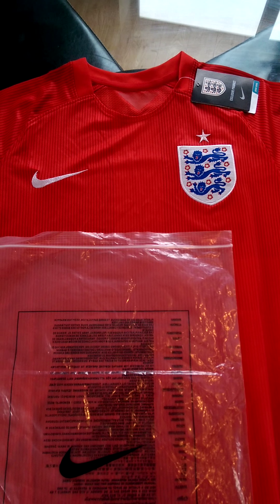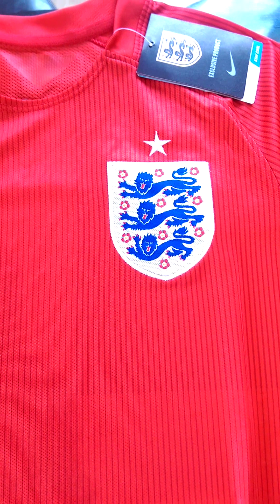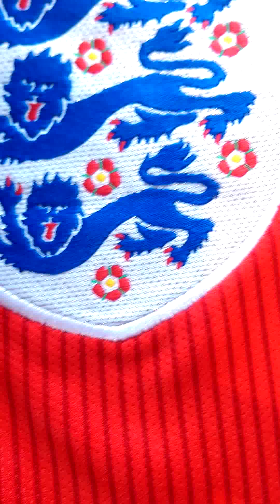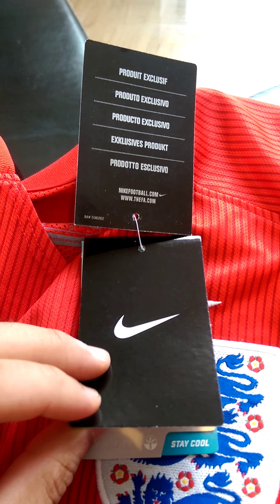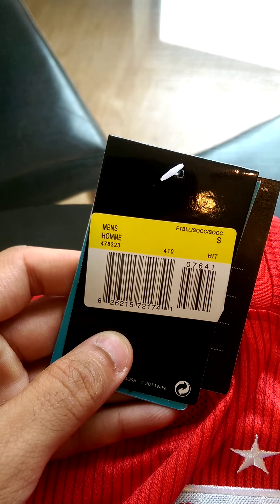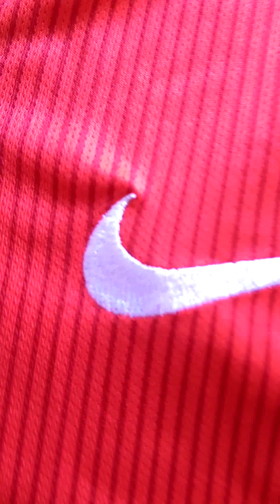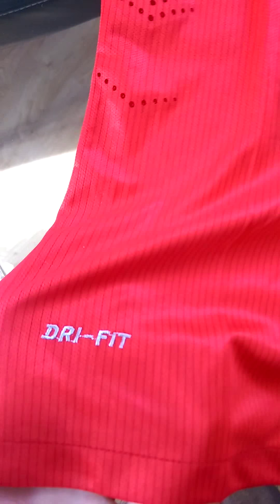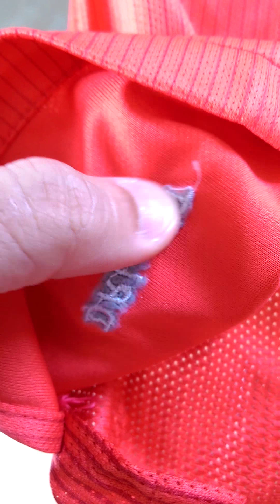SoccerJerseyParadise.org Review England Away 2014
Review of football shirt from SoccerJerseyParadise.org